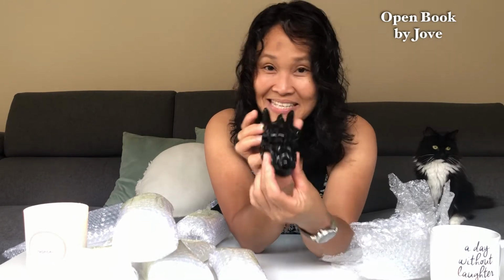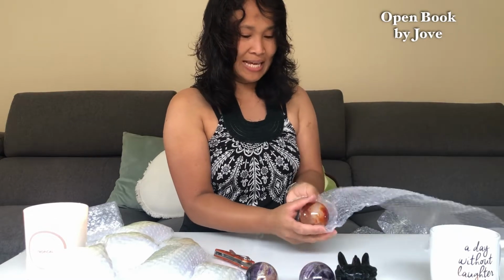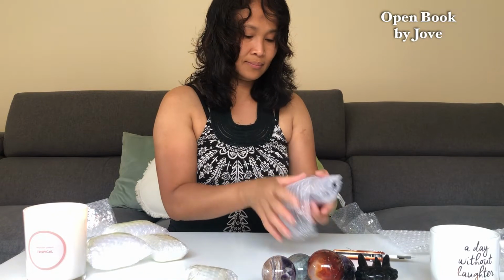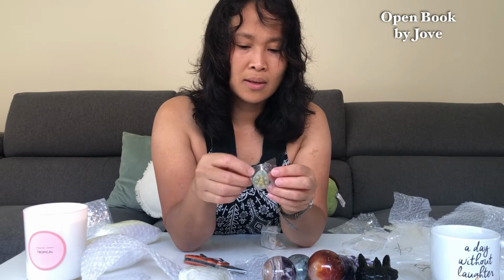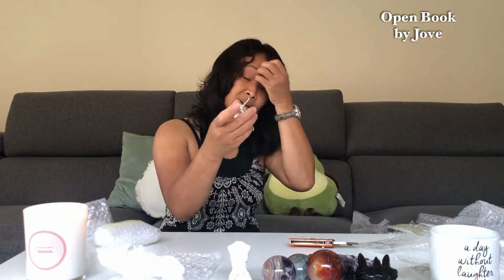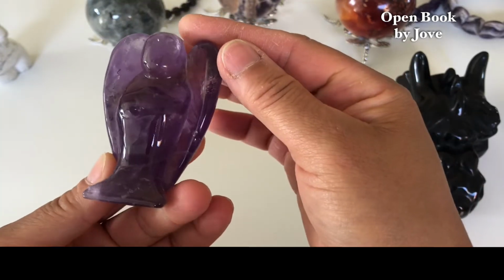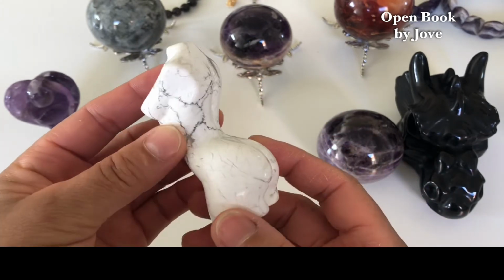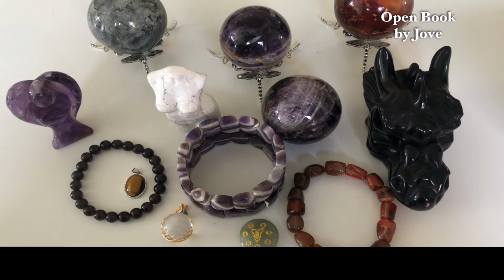Unboxing: Crystals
Attracting wealth, health, love and everything else that this world could offer. I am up for it. By having these healing crystals, it helps me open up to attack the good things that I deserve in Life by believing and being ready to receive it all.